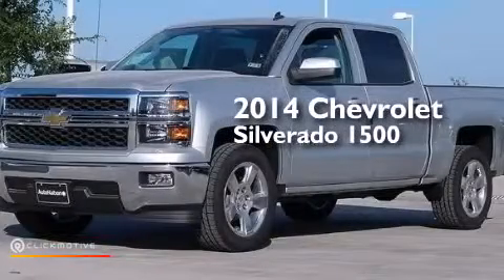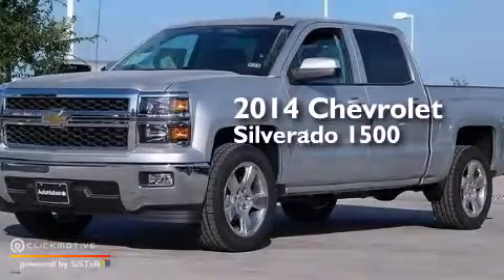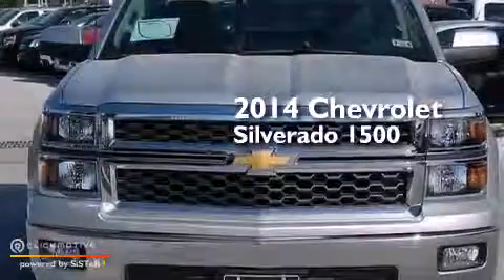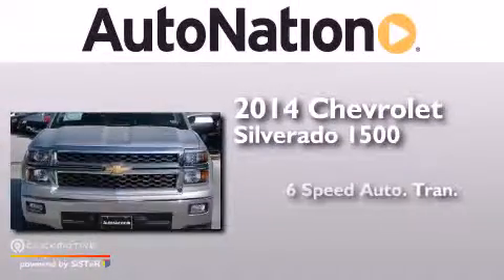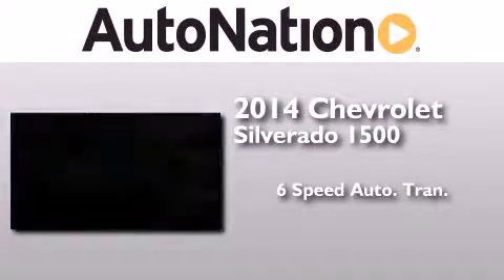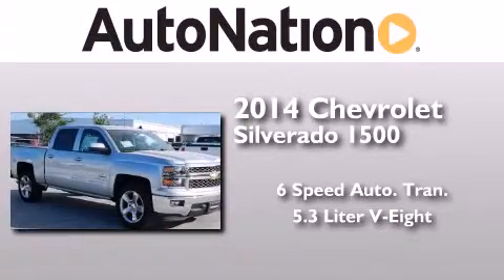2014 Chevrolet Silverado 1500 Corpus Christi TX 78412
We have been honored to serve the Corpus Christi TX area , we promise that your experience at our dealership will exceed your expectations ! Year : 2014 Make : Chevrolet Model : Silverado 1500 Engine : Gas/Ethanol V8 5.3L/325 Trans . : Automatic Exterior : Silver Ice Metallic Miles : 6 Interior : Jet Black Champion Chevrolet Cadillac 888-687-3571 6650 South Padre Island Drive Corpus Christi , TX 78412